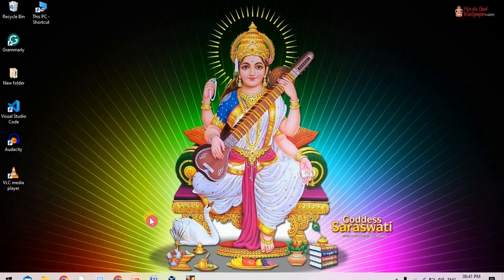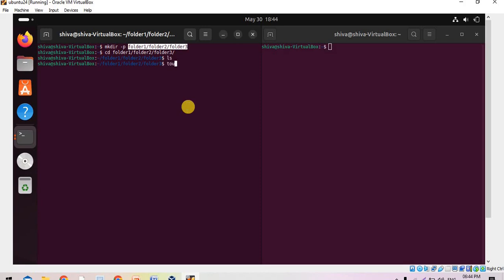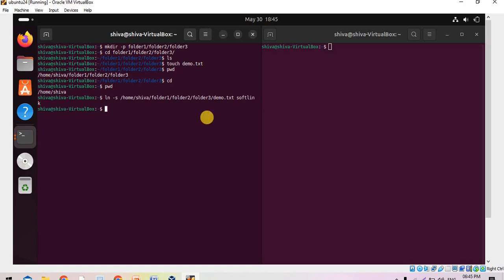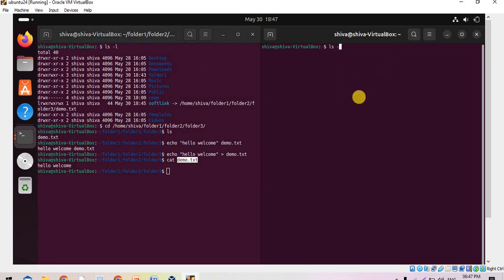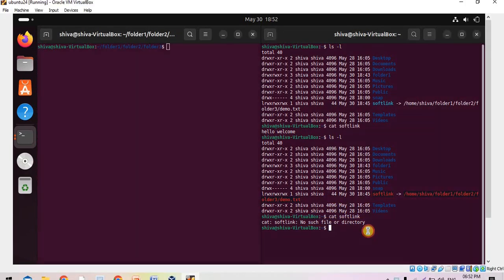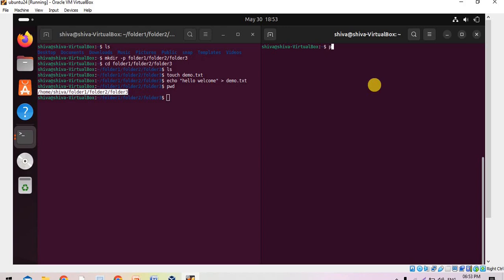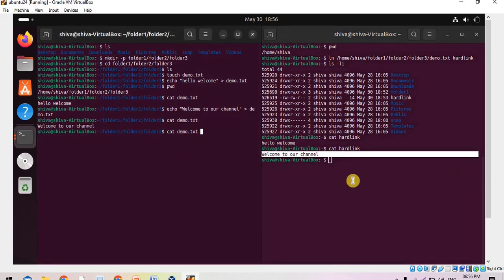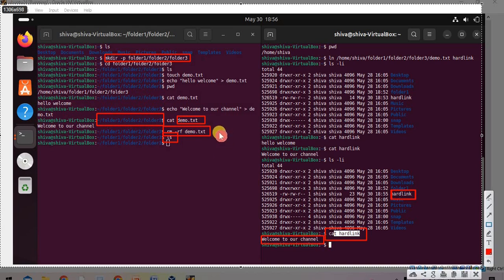#20 day Hard & Soft Links | ln command | How to Make Links in Linux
WELCOME TO MAF TECHNO SOLUTIONS
(A FREE TRAINING EDUCATIONAL CHANNEL)

Our main motive for making these videos is to help all newcomers to the IT Industry, and we will give completely practical knowledge of all the DevOps tools. If a candidate has an IT background or a non-IT background, it doesn't matter, all it matters about tools and technical knowledge.

in this lecture we will learn:
linux tutorial,
 linux for beginners,
 linux links,
linux soft link,
 linux hard link,
 linux ln command,
 ln command,
what are hard and soft links,
 how to make soft link in linux,
soft link in linux,
backup in linux,
 linux links
 computer software industry,
 best job in software industry,
 business ideas in software industry,
hard link,
 soft link,
 symbolic link,
symbolic links,
 hard links,
soft link vs hard link,
 software (industry),
 hard vs symbolic links linux
linux tutorial,
software industry,
 linux tutorial for beginners,
 software industry trends,
how to grow in software industry,

Timestamps
00:00 Basic Hard and soft link information
02:29 Soft Link
07:49 Hard Link